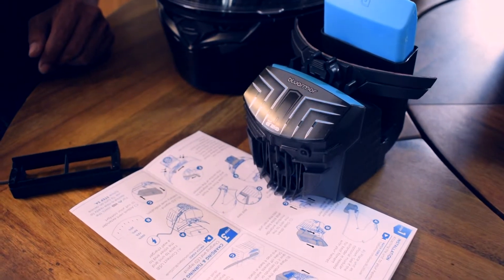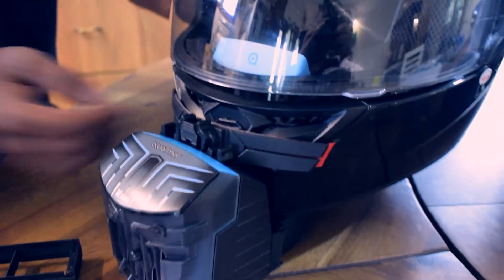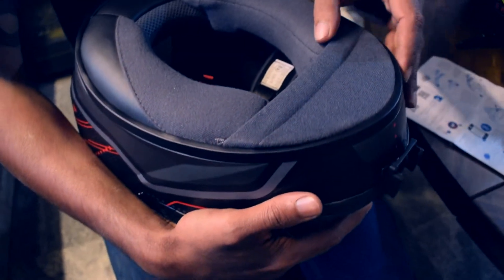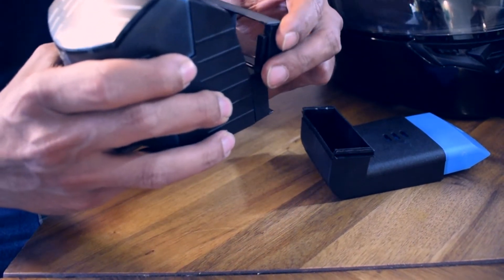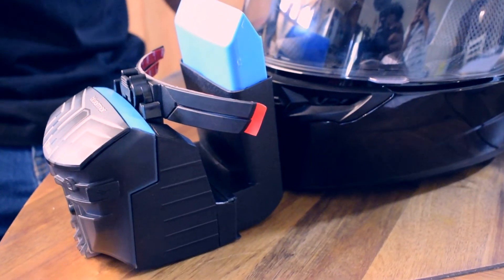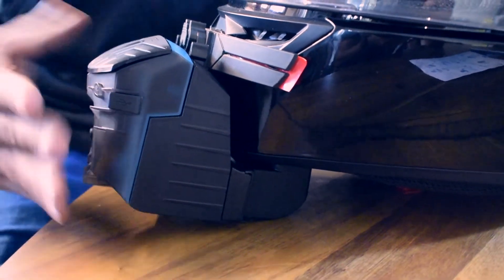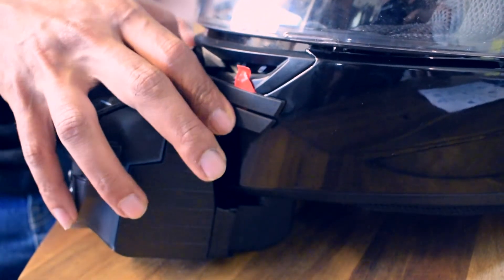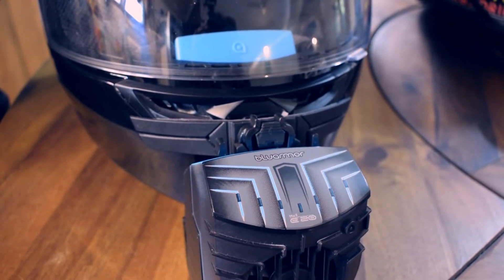BLU3 E20 Quick Start Guide_01 Installation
This video covers the best method to attach BLU3 E20 to your helmet